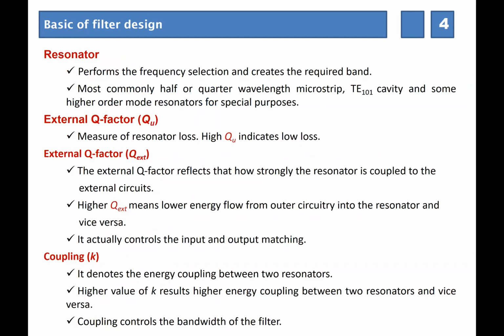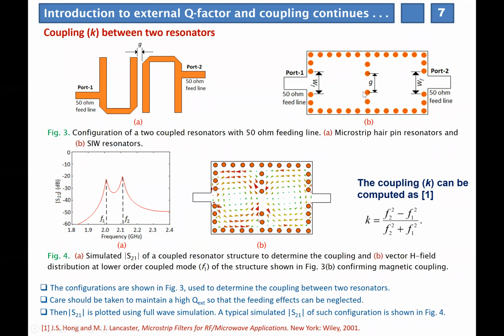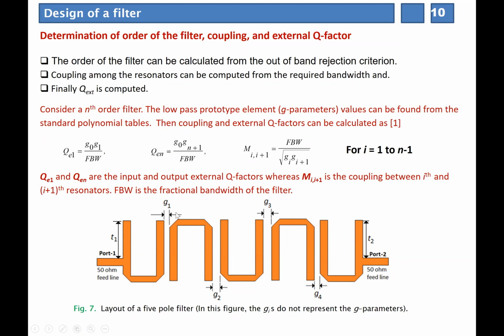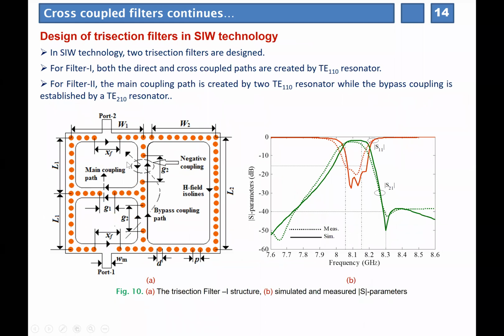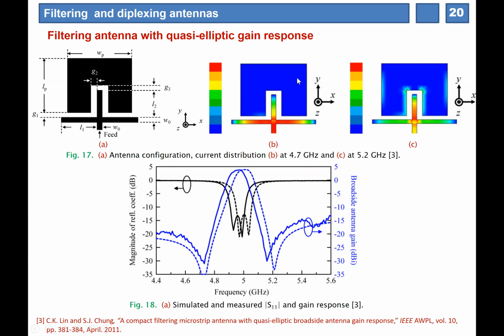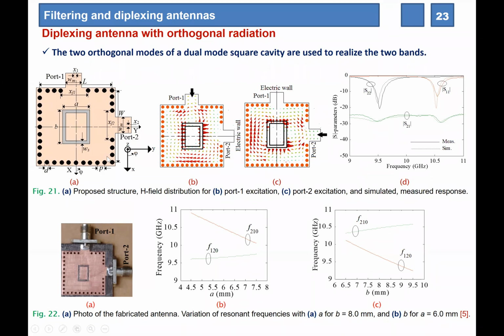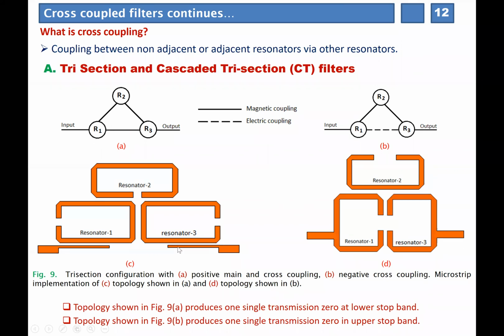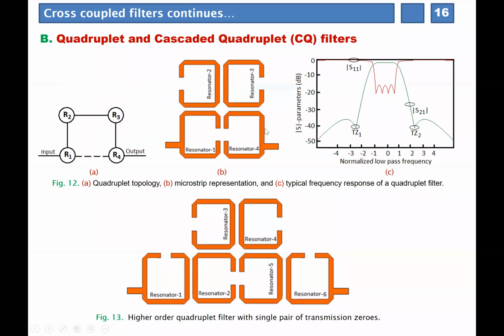Webinar on Design and Implementation of High Performance Microwave Filters and Filtering Antennas